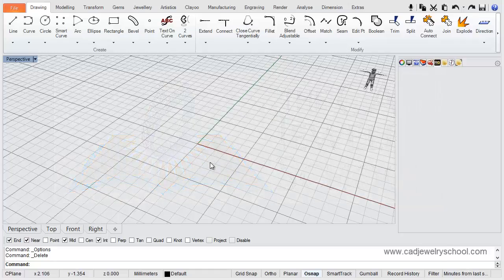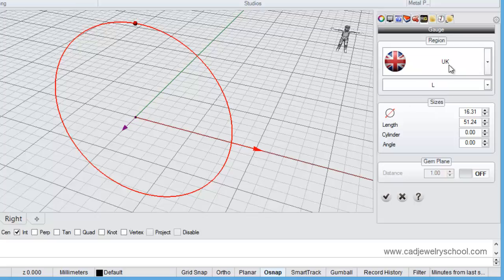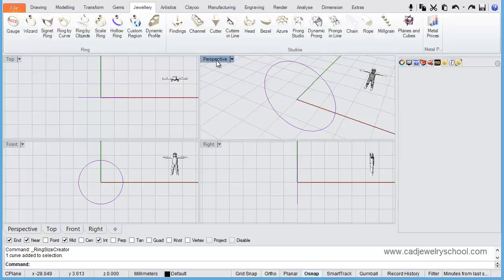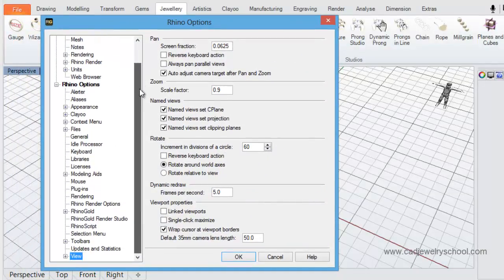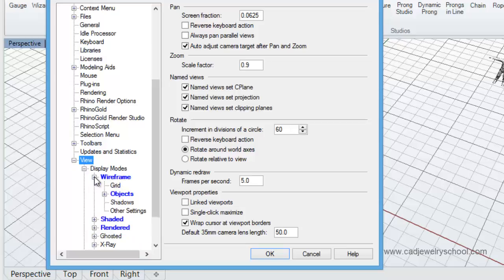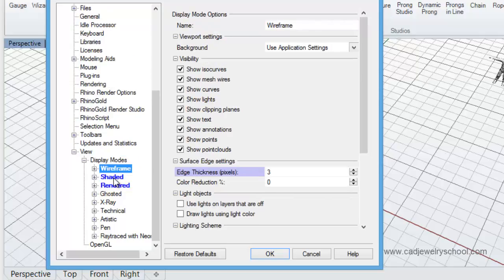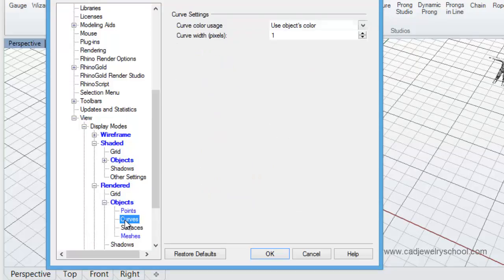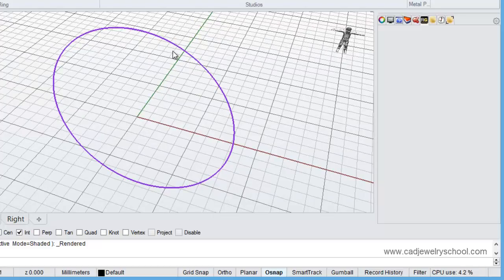rhinogold training setup preferences increase line thickness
In this RhinoGold 4.0 training video, we show you how to increase the thickness of curves and lines to make them easier to edit in 3D using RhinoGold. We show you how to update your display preferences with the improved setting.

If you would like to see more RhinoGold training videos and tutorials for jewelry design, please visit us